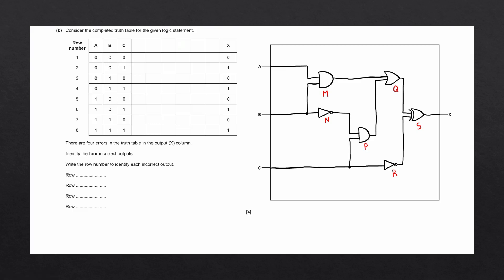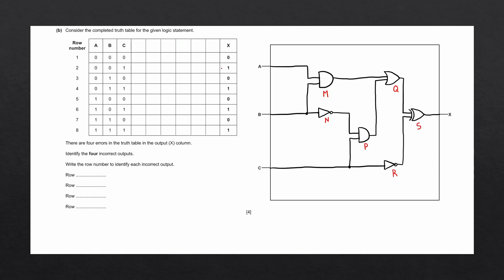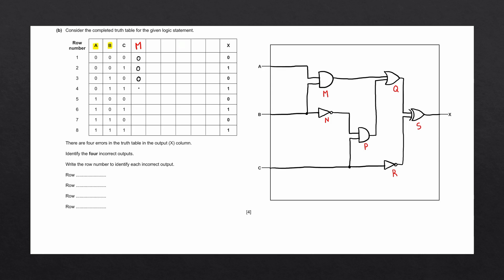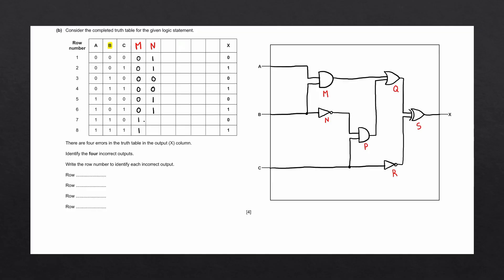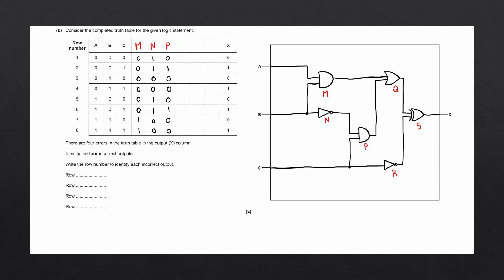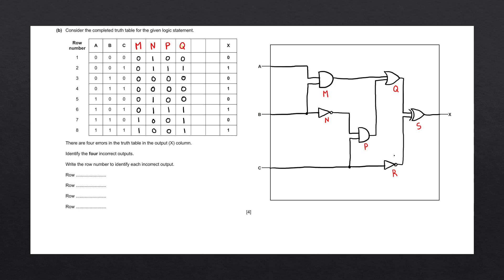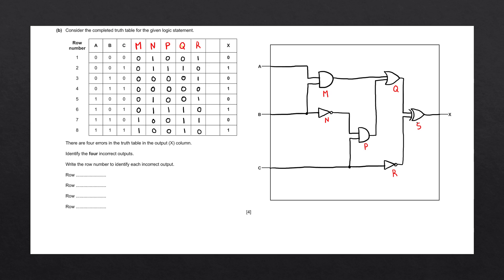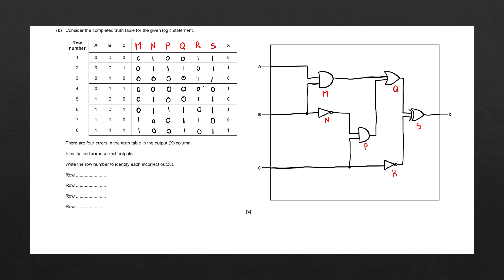Drawing truth tables | IGCSE Computer Science Past Paper Solution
Find the errors in the truth table from the given logic circuit. Process to complete the problem and solution is provided.

Past paper information:
► Question 6b